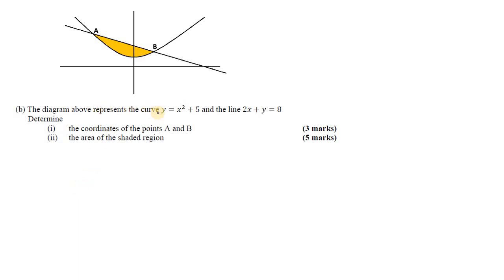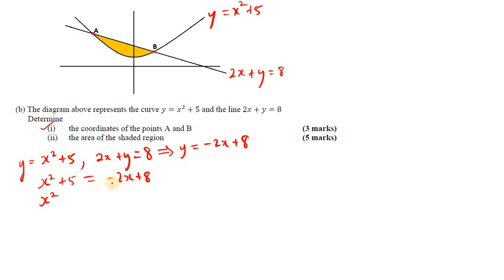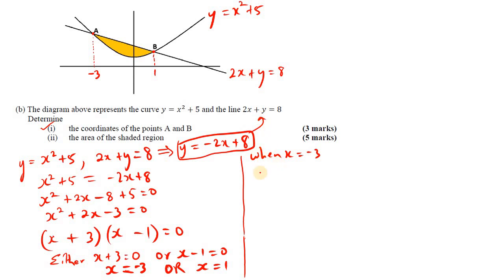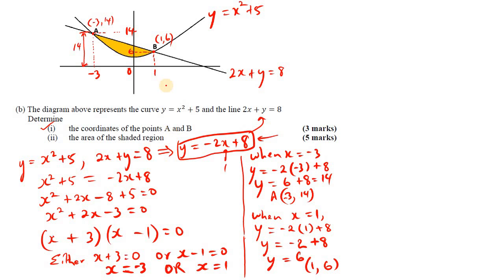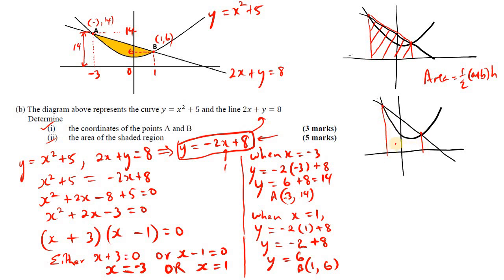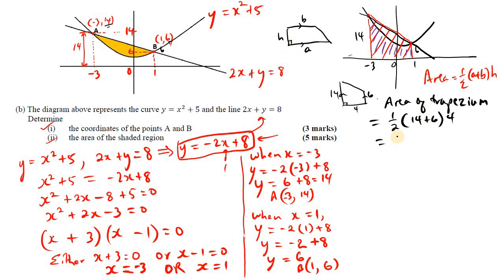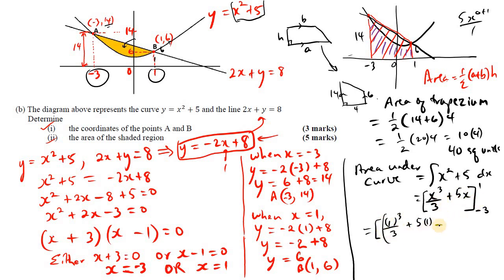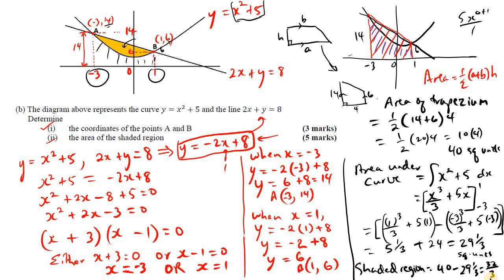Cape (A-level) Math: the curve 𝑦=𝑥^2+5 and the line 2𝑥+𝑦=8, determine point A and B and area shaded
The diagram above represents the curve 𝑦=𝑥^2+5 and the line 2𝑥+𝑦=8
Determine
(i) the coordinates of the points A and B (3 marks)
(ii) the area of the shaded region (5 marks)